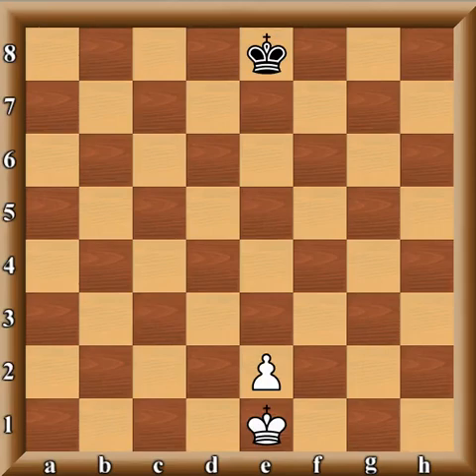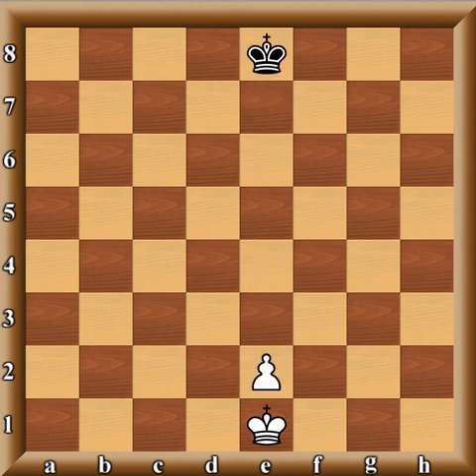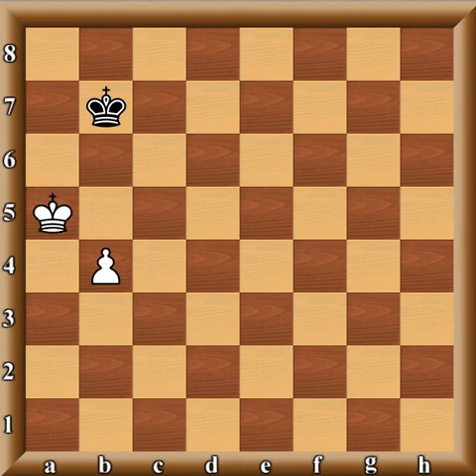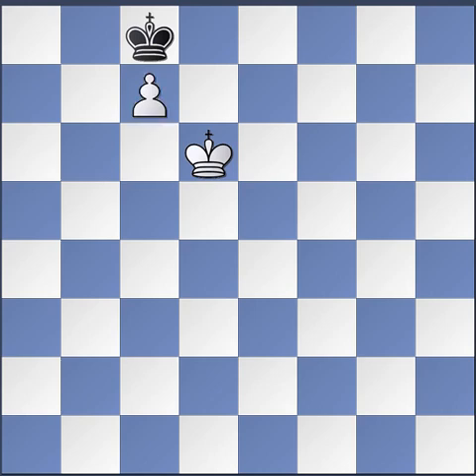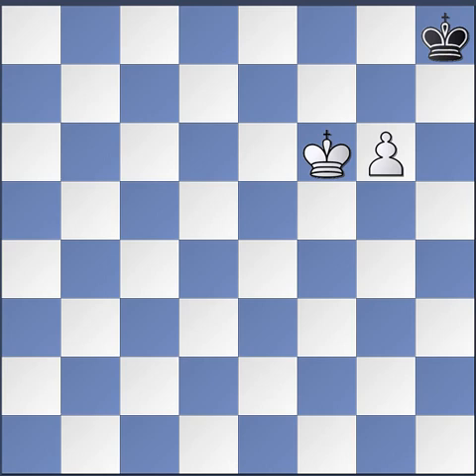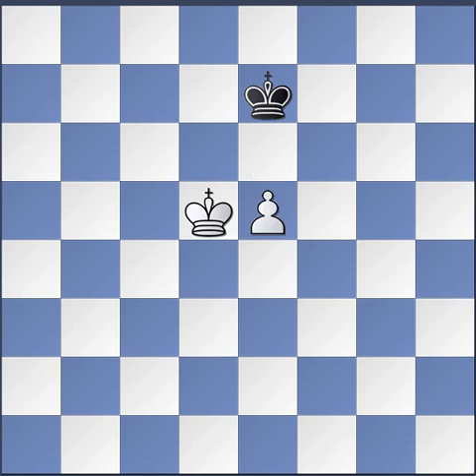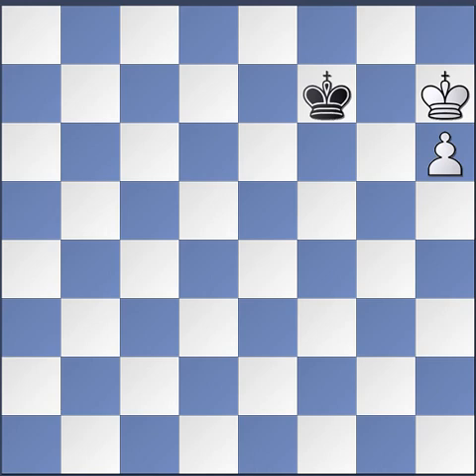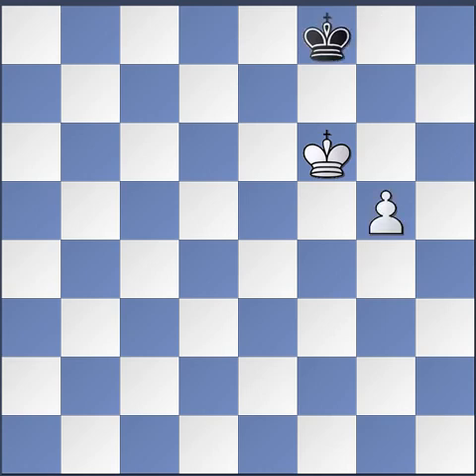The best way to learn Chess pt 2: What are Key Squares?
buy dvds/books below
Judge King and Pawn Endgames at a glance like Gm`s do!